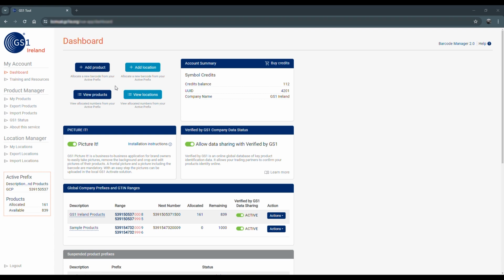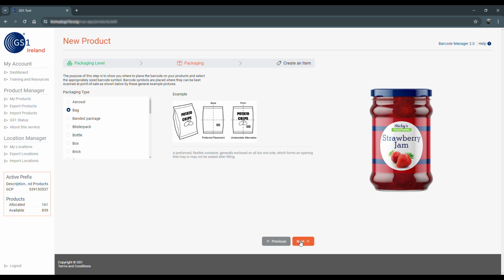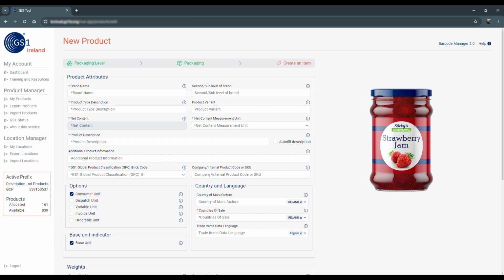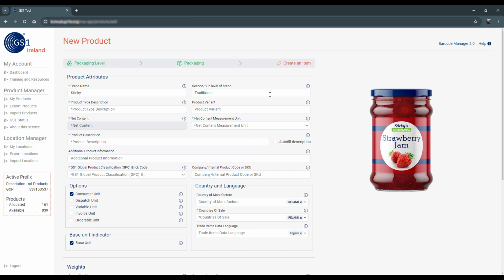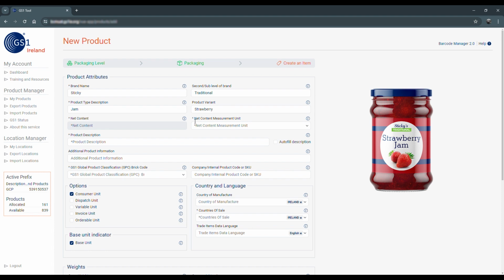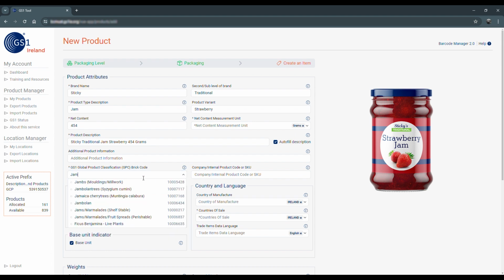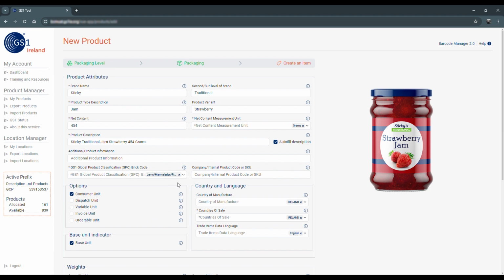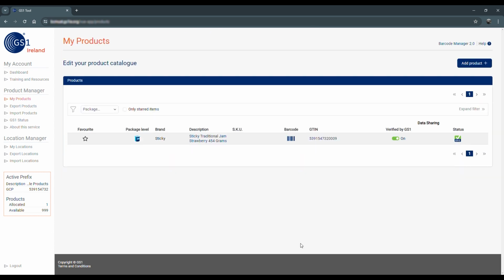How to add a product to Barcode Manager short version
How to quickly allocate your first GTIN and upload your product into Barcode Manager